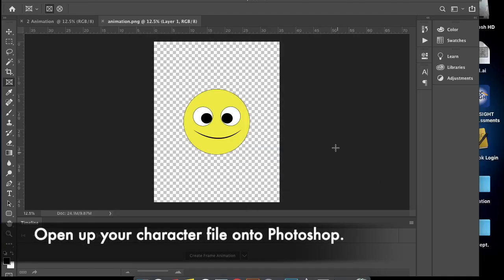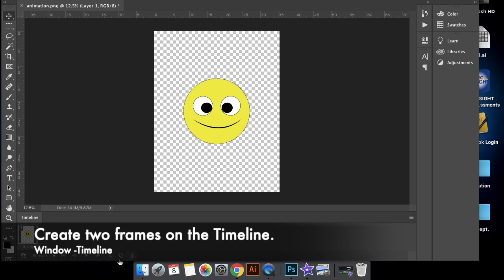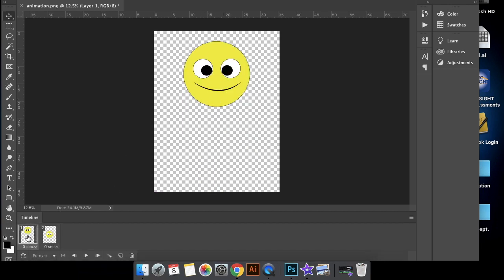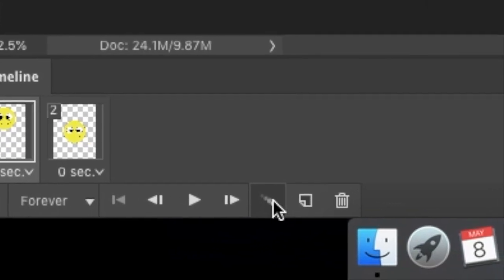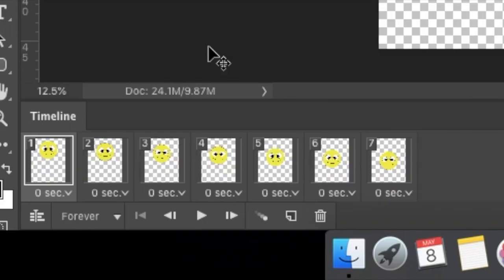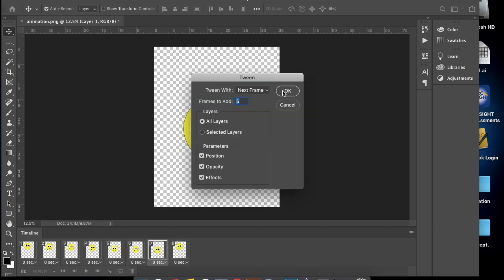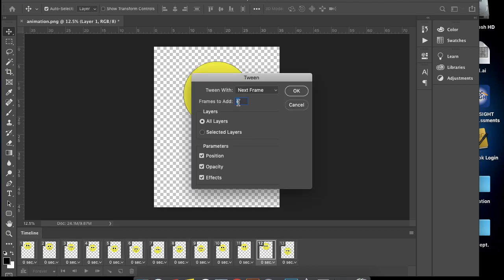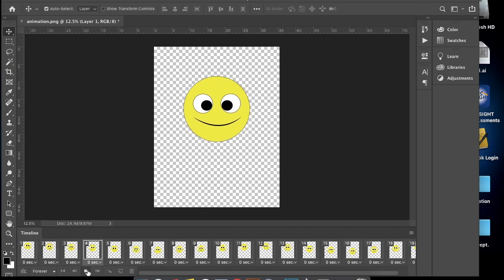Photoshop Animation for Dummies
This video is about how to make an animation gif file in Photoshop